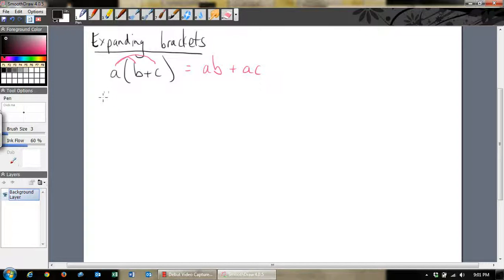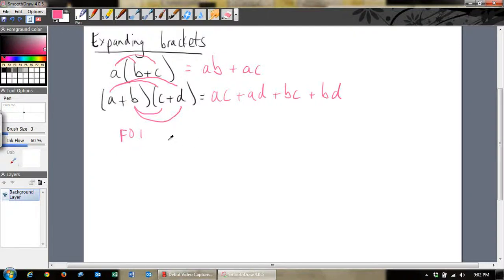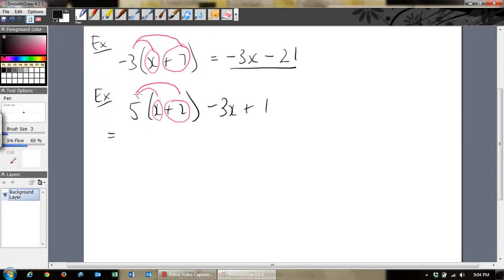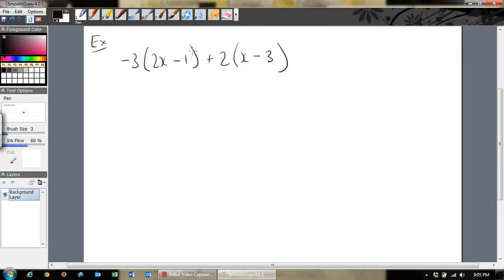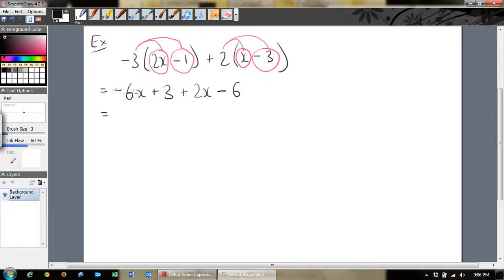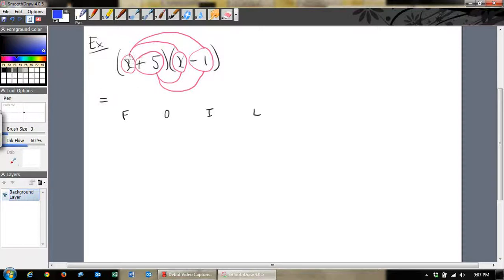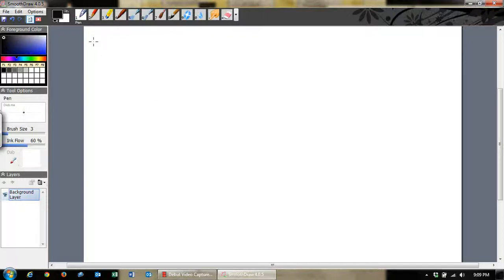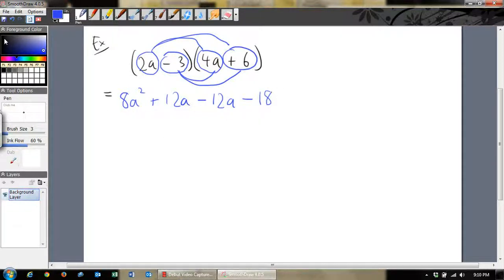Algebra - expanding brackets